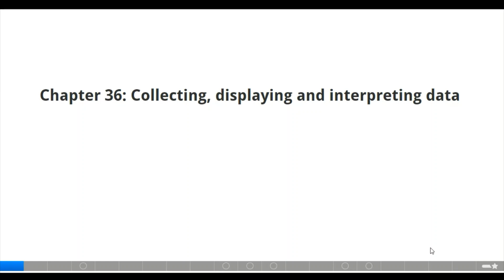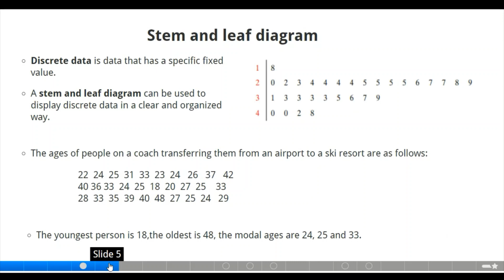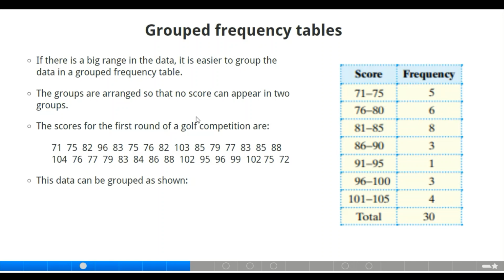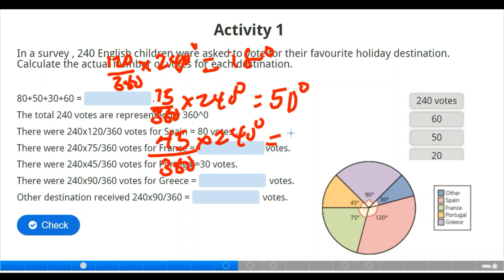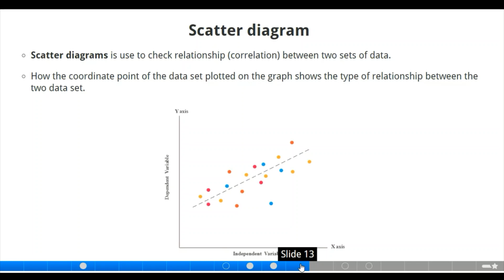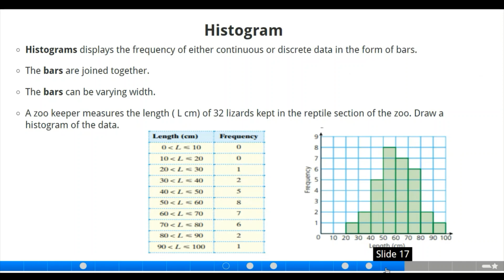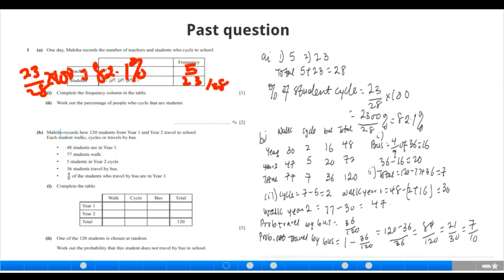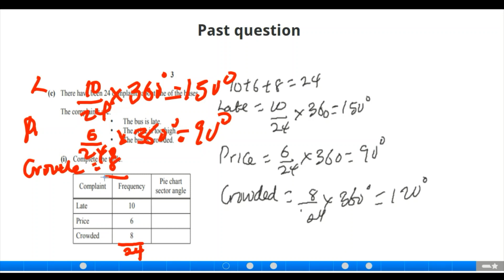Chapter 36: Collecting, displaying and interpreting data